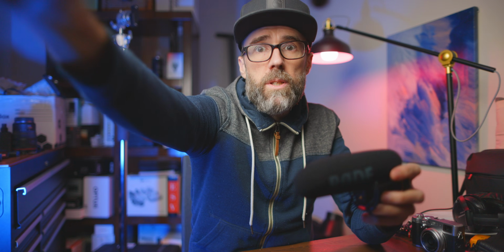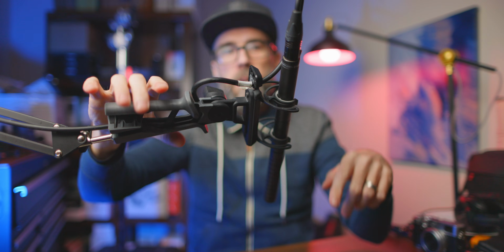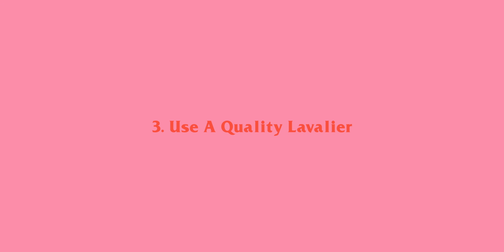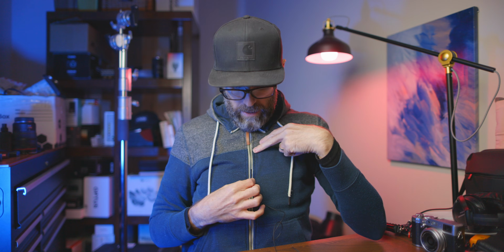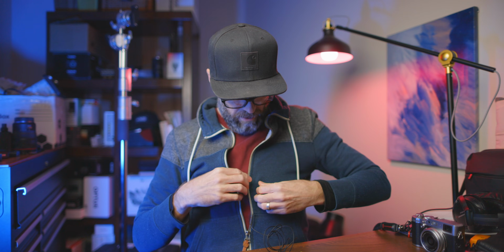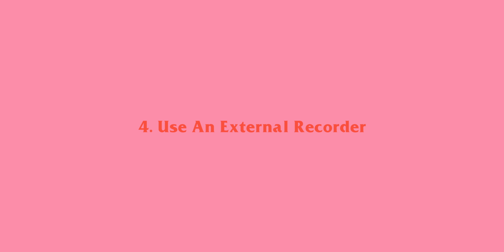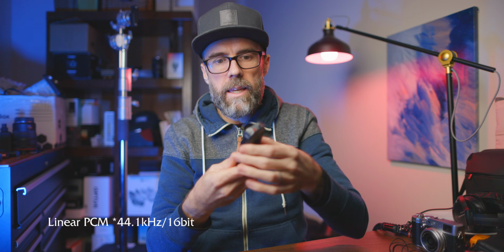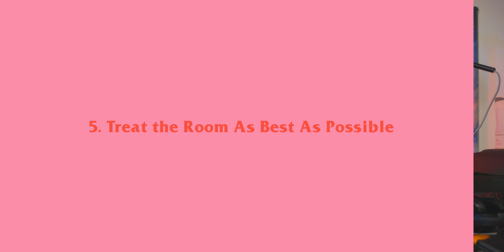5 Expert Audio Tips to Capturing Great Sound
Hi everyone and thanks for being here. In this video, I'm sharing my top tips for capturing great audio on set. As a filmmaker and video producer, I've learned a lot from my experiences on various projects and wanted to pass along my knowledge to help you elevate your audio game. My first tip is to use a good scratch audio option like the Rode Videomic Pro to capture clean sound on camera. Next, I recommend using a boom microphone for added professional quality. Additionally, setting up a lavalier on your subject can result in crisp and clear dialogue audio. Remember to pay attention to your surroundings and take steps to minimize background noise whenever possible. Finally, don't be afraid to experiment and try out different techniques to find what works best for you. Follow these tips and you'll be well on your way to capturing top-notch audio for your projects.

Rode Videomic Pro on Amazon
Rode NTG2 Boom Mic on Amazon
RodeLink Lavalier Mic on Amazon
Rode PG@-R Pistol Grip Shock Mount on Amazon
Sony IC Recorder via Amazon

Shot on the Canon EOS R5 in 4K fine with the 24mm F1.4 L Lens and the EOS R in 4K (for over shoulder and overlay shot elements)
- Canon EOS R5 Body on Amazon
- Canon 24mm f1.4 L II Lens on Amazon

My GO TO Camera Setup:
My Second Favorite Lens EVER on Amazon
My Basic tripod on Amazon
My Boom mic on Amazon
Captured on this CF express card on Amazon
My Absolute FAVOURITE Drone on Amazon
An awesome little light to have in your kit on Amazon

I get ALL MY MUSIC from SoundStripe (Ad*)

00:00 Introduction
00:55 Having Good Scratch Audio
01:58 Why Scratch Audio Is Important
02:41 Use A Boom Microphone
03:48 Room Acoustics and RAW Recording Example
04:33 Use A Lavalier Microphone
07:36 Use An External Recorder
08:57 Use A Small Recorder Instead
10:32 Treat The Room As Best As Possible
13:25 Final Thoughts